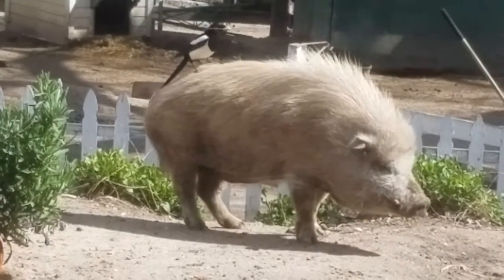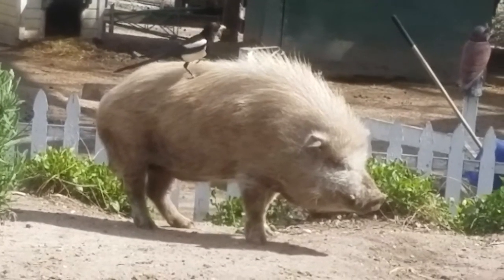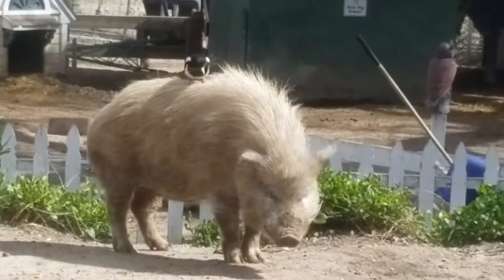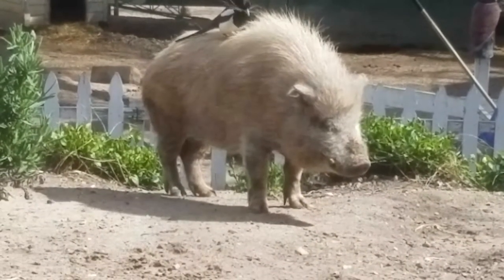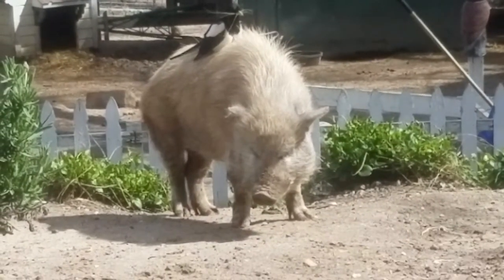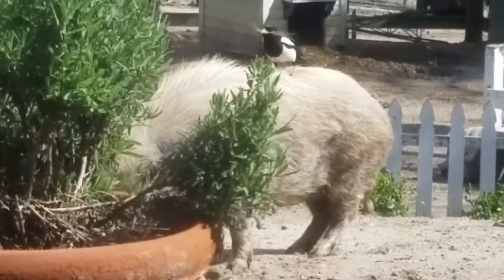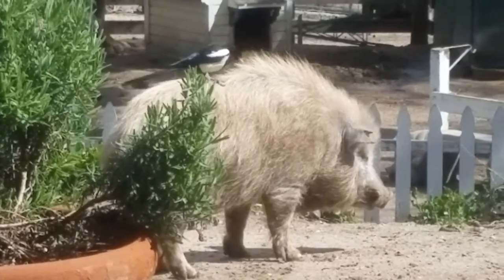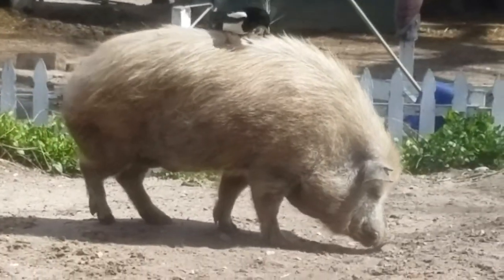Magpie stealing pig bristles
The magpies pull bristles from the pigs to start building their spring nests.